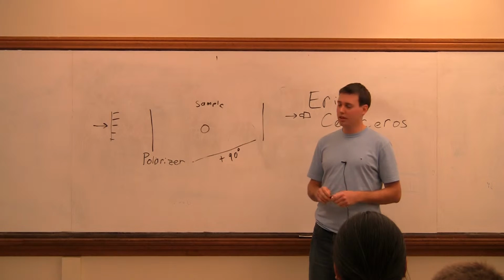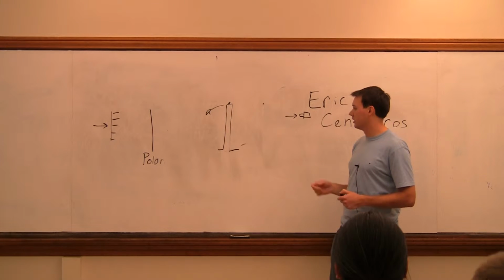EC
UNR ENGR701